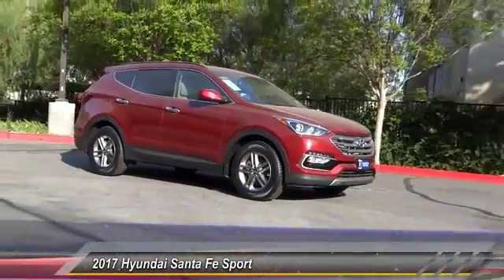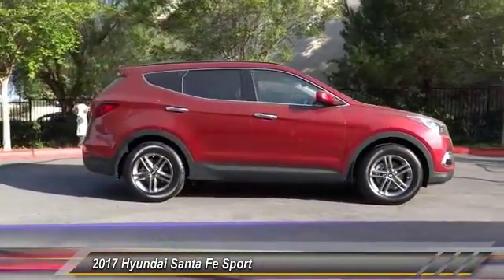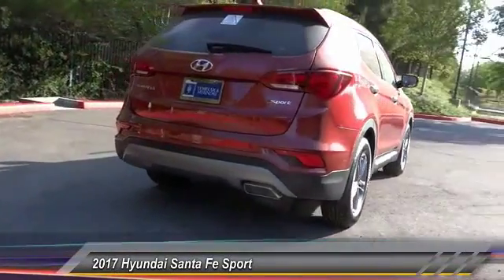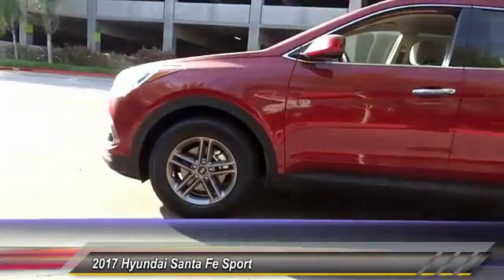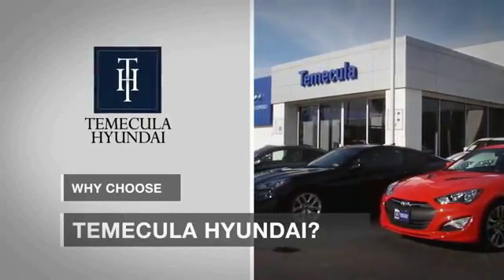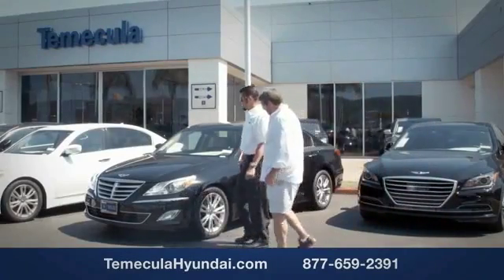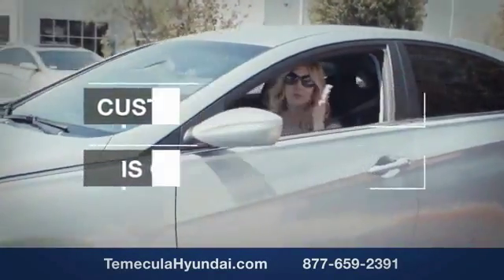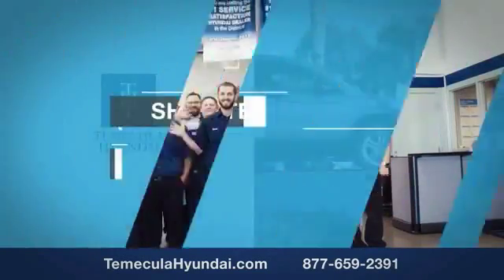2017 Hyundai Santa Fe Sport TEMECULA MURRIETA MENIFEE HEMET CORONA ESCONDIDO 170832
2017 Hyundai Santa Fe Sport 2.4L AUTOMATIC

Temecula Hyundai
27430 Ynez Rd.

TEMECULA HYUNDAI PROUDLY SERVING TEMECULA, MURRIETA, MENIFEE, HEMET, CORONA, ESCONDIDO, AND SURROUNDING SOUTHERN CALIFORNIA LOCATIONS. THIS RED 2017 Hyundai SANTA FE SPORT IS EQUIPPED WITH A Engine: 2.4L GDI DOHC 16-Valve I4, AUTOMATIC TRANSMISSION, AND RECEIVES AN ESTIMATED 21 City/27 Hwy MPG. 2017 Hyundai SANTA FE SPORT 2.4L AUTOMATIC ABS brakes, Electronic Stability Control, Heated door mirrors, Illuminated entry, Low tire pressure warning, Remote keyless entry, and Traction control. Save Now! Don't miss your opportunity at buying this stunning 2017 Hyundai Santa Fe Sport. You, out enjoying this superb Hyundai Santa Fe Sport, would be so much better than it sitting here proving nothing on our lot. It's ready, each time and every time. Come let it show you! Come See Us Today at Temecula Hyundai! Stock #: 170832 | VIN: 5XYZU3LB1HG489332 | 2017 Hyundai Santa Fe Sport 2.4L Automatic SECURITY SYSTEM AIR CONDITIONING Temecula Hyundai FOR DRIVERS IN THE GREATER TEMECULA, MURRIETA, MENIFEE, HEMET, CORONA AND ESCONDIDO AREAS, YOUR SOURCE FOR INCREDIBLE HYUNDAI MODELS IS TEMECULA HYUNDAI 27430 YNEZ RD TEMECULA, CA 92591